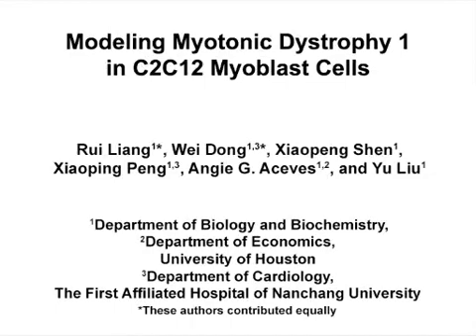Myotonic Dystrophy 1 Modeling in C2C12 Myoblast Cells | Protocol Preview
Modeling Myotonic Dystrophy 1 in C2C12 Myoblast Cells -  a 2 minute Preview of the Experimental Protocol

Rui Liang, Wei Dong, Xiaopeng Shen, Xiaoping Peng, Angie G. Aceves, Yu Liu

In this protocol, we present the procedures in establishing myotonic dystrophy 1 myoblast models, including optimized C2C12 cell maintenance, gene transfection/transduction, and myocyte differentiation.